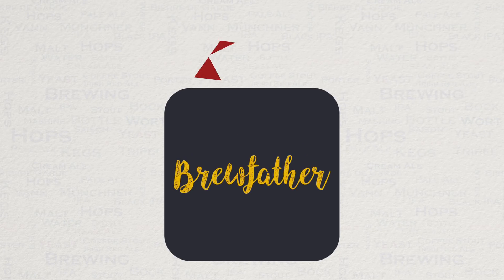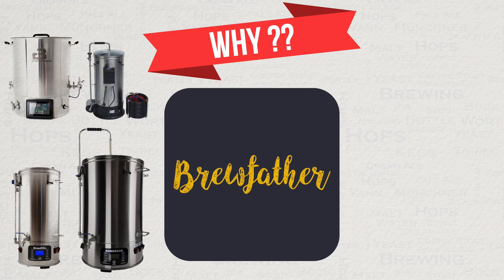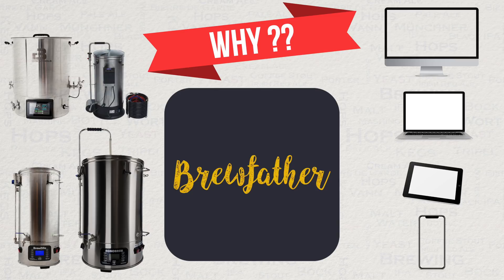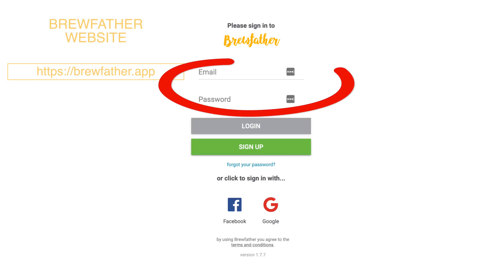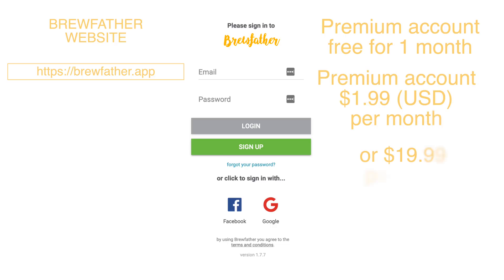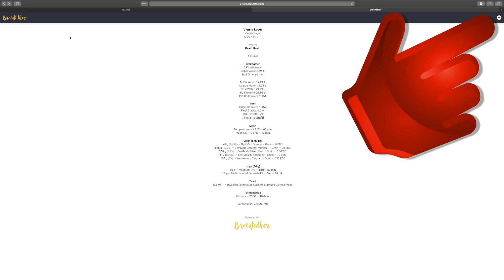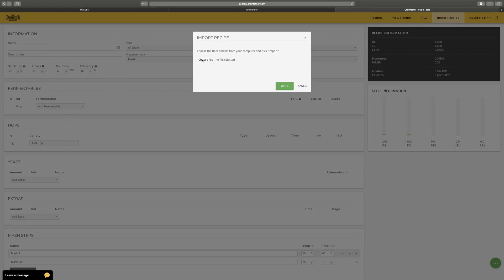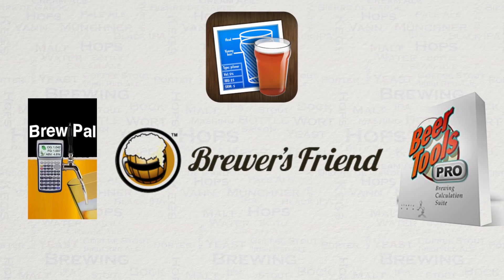Brewfather Recipes With GF Connect, Beersmith, Brewers Friend & More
It is time for a short video to help users in converting recipes from Brewfather format into GF connect, Beersmith and other brewing software. You may have noticed recently that I am now sharing my recipes via Brewfather, so this guide is needed for some to keep up GF connect functionality or to use my recipes on other platforms of their choosing.
Thankfully this is a very easy process which is clearly outlined in this video. I also go into my reasons for making this change as some are curious about this and until now they know little about Brewfather.

Channel links:-